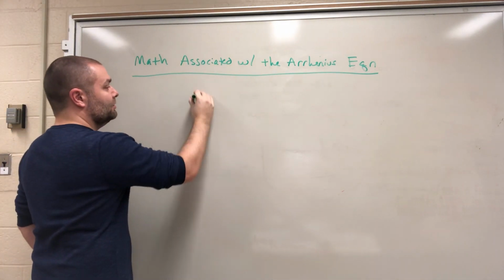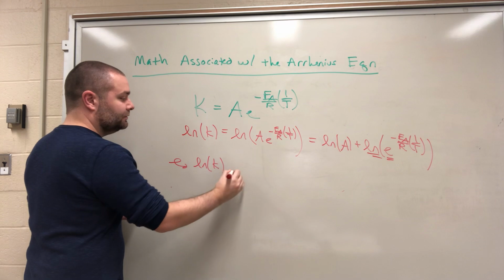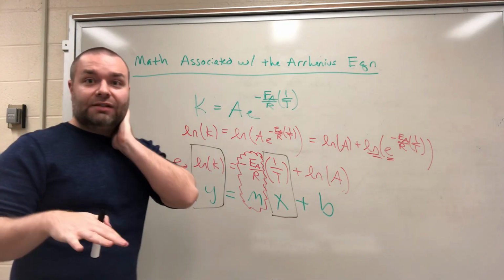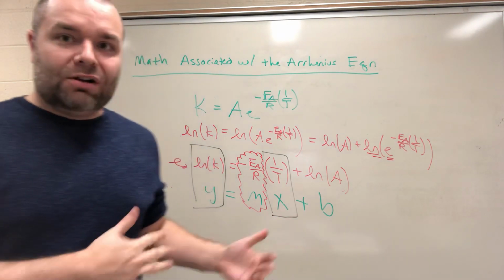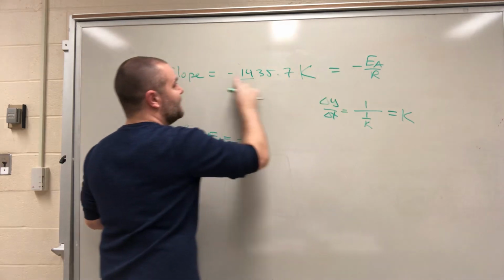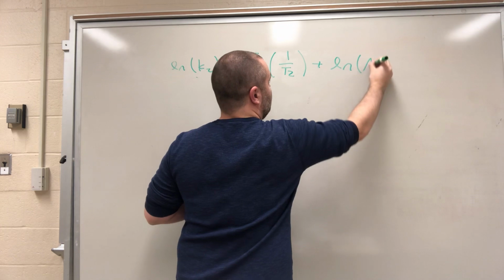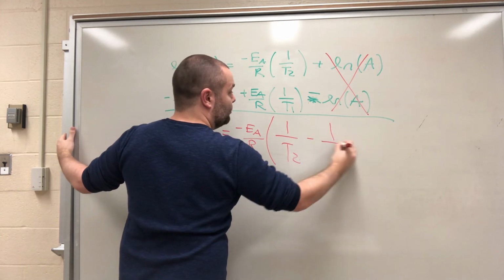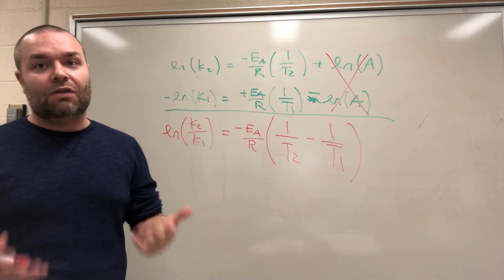3-Kinetics: Math using the Arrhenius Equation